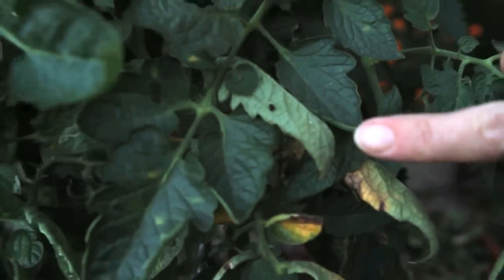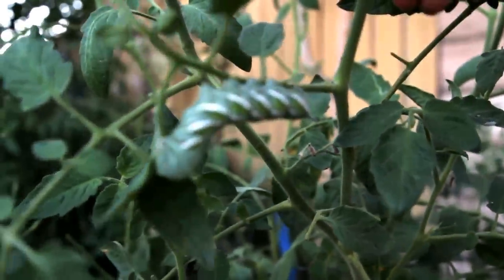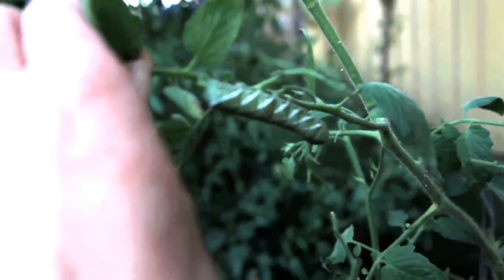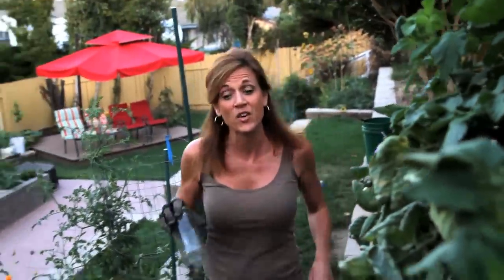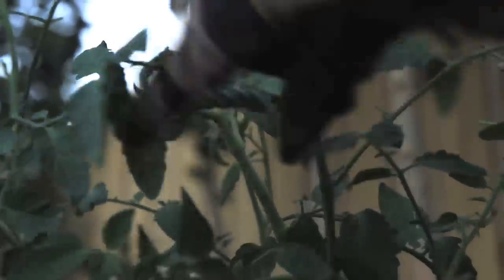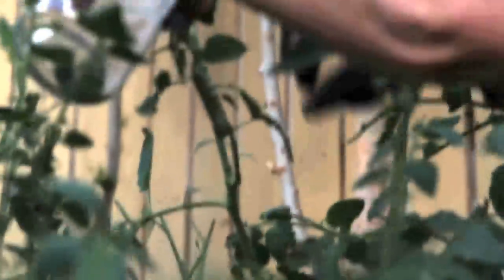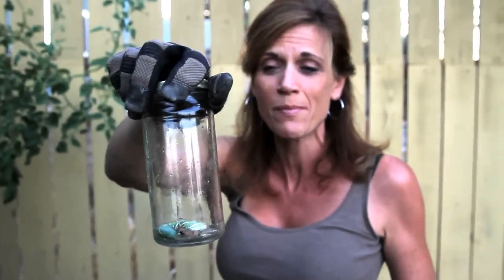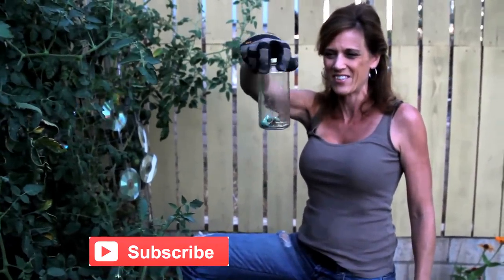The Dreaded Tomato Hornworm - Raw Footage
One of the most dreaded garden pests - the tomato hornworm - invades my tomatoes - here is some raw, unedited footage!

Pruners:
-micro tip
Garden stretchy tie tape
Grow light stand - 4 ft with LED light
Seed starting supplies
Garden fertilizers